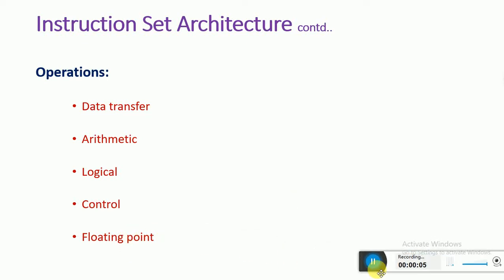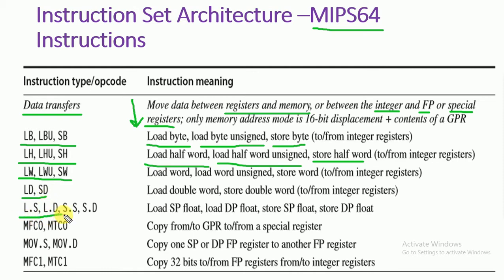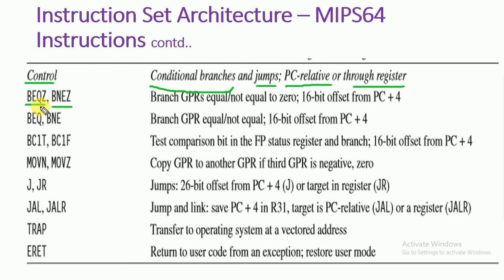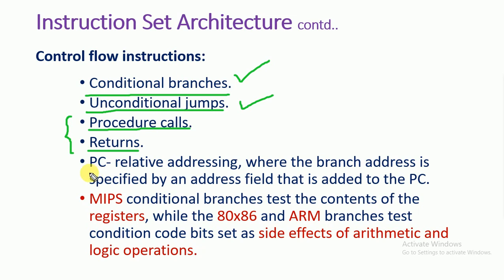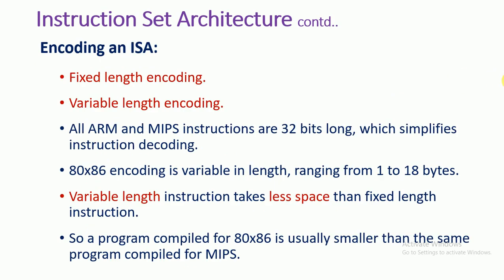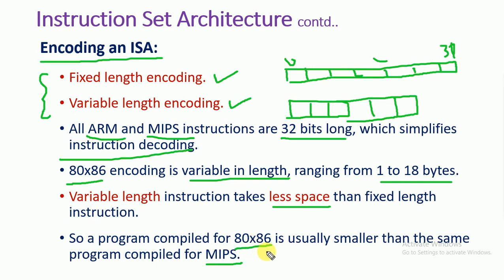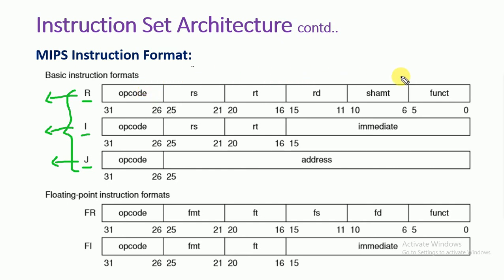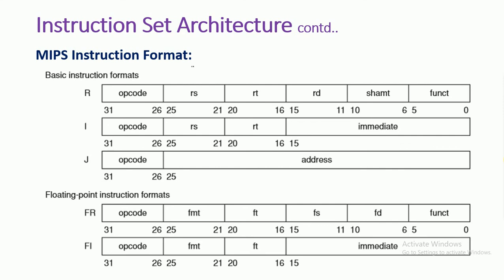COMPUTER SYSTEM DESIGN & ARCHITECTURE(DEFINING COMPUTER ARCHITECTURE-INSTRUCTION SET ARCHITECTURE)-2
FUNDAMENTALS OF COMPUTER DESIGN (PART-4)
DEFINING COMPUTER ARCHITECTURE (INSTRUCTION SET ARCHITECTURE)-2